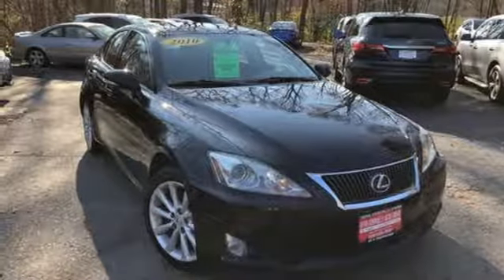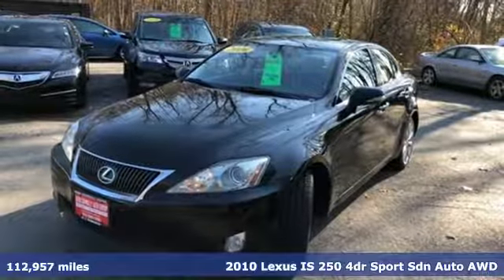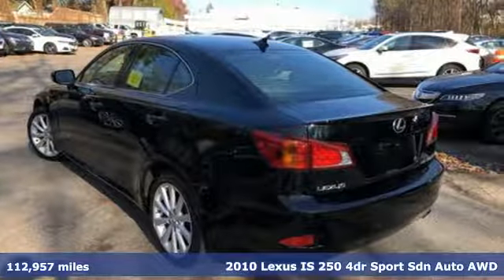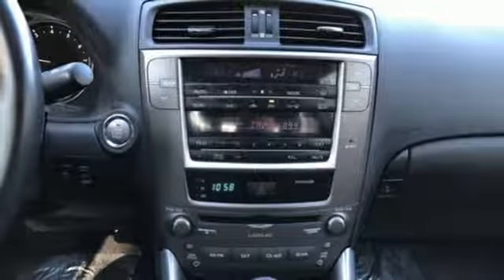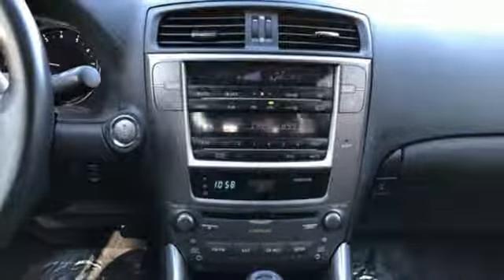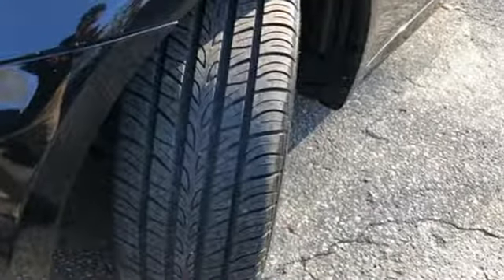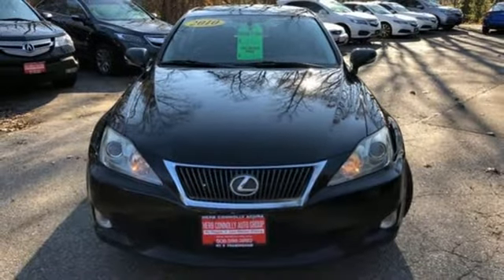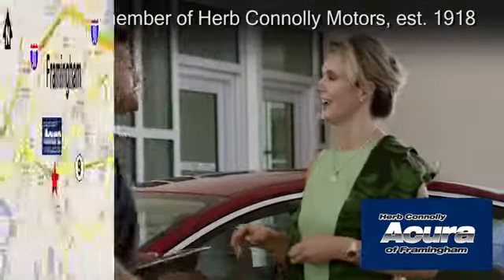Used 2010 Lexus IS Framingham Natick Marlborough MA, MA A5755Q - SOLD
Year: 2010
Make: Lexus
Model: IS
Trim: 250
Engine: 2.5L V6 DOHC 24V VVT-i
Transmission: 6-Speed Automatic Electronic with ECT-i
Color: Black
Interior: Black
Mileage: 112957
Stock #: A5755Q
VIN: JTHCF5C28A5041095
AWD - 6-Speed Automatic - 13 Speakers - CD Player - Front Dual Zone A/C - Heated Front Bucket Seats - Power Moonroof - Remote Keyless Entry -brbrHerb Connolly Motors is the home of used car Live Market Pricing. Live Market Pricing gives our customers the peace of mind that we have already done the shopping for you. We price our vehicle aggressively in today's internet information marketplace, while adjusting accordingly for - Supply - Equipment - Condition and Mileage. Remember at Herb Connolly Motors a€“ We Don't Play Pricing Games!brbr26/20 Highway/City MPGbrbrAwards:br * 2010 KBB.com Best Resale Value Awards * 2010 KBB.com Brand Image AwardsbrbrReviews:brbr * Sporty handling, an engaging personality and multiple powertrain and packaging configurations make the 2010 Lexus IS well worth considering by anyone who believes that small is beautiful and that a car is much more than a mere transportation appliance. Source: KBB.com

Address:
500 Worcester Road Route 9 E